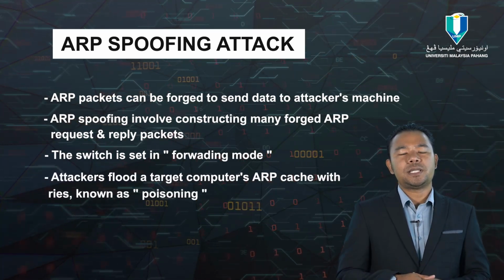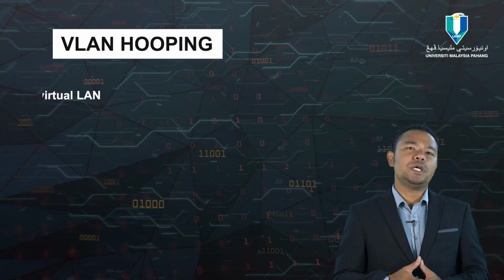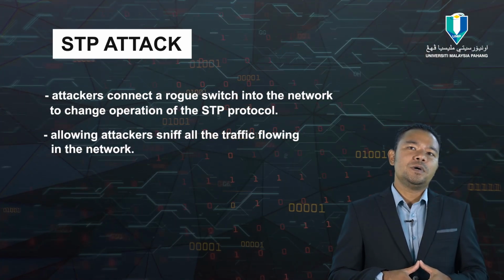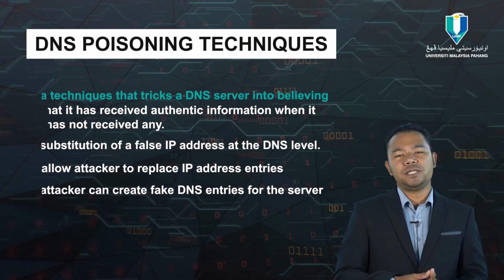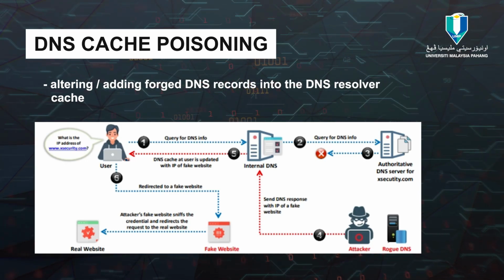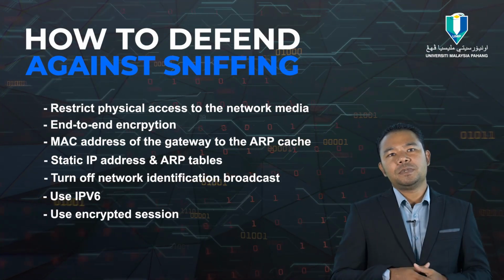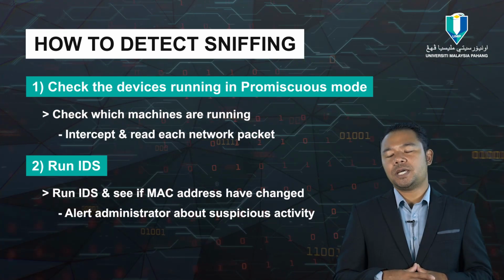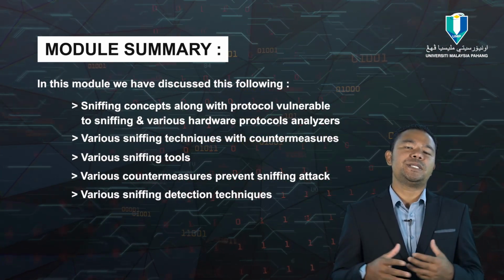Ethical Hacking Module 8-2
Ethical Hacking Module 8: Sniffing